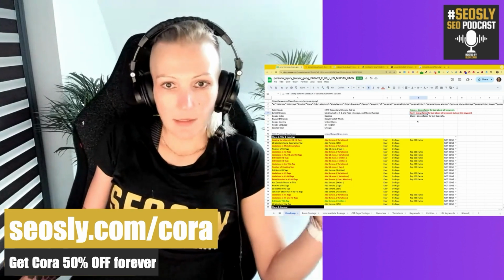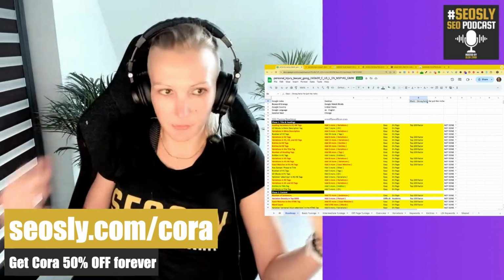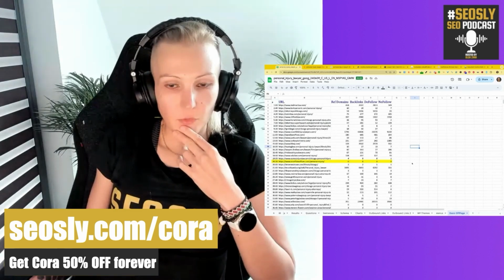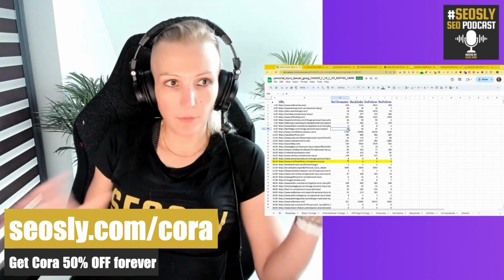Personal Injury Lawyer SEO Masterclass: In-Depth Keyword Analysis & Optimization (SEO for Lawyers)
In this video, I analyze the highly competitive keyword "personal injury lawyer" in Chicago, demonstrating a comprehensive approach to SEO optimization.

This is just a taste of the premium content available in SEOSLY Pro. The shared screen is smaller as this is a preview of the content you will find in SEOSLY Pro

In this video, you will learn how to:
- Select and validate your target keyword
- Analyze SERPs and competition
- Use Cora for in-depth SEO insights
- Interpret Cora reports for actionable optimization strategies
- Optimize on-page elements like titles, headings, and content
- Leverage entities and LSI keywords for improved relevance
- Enhance keyword density without stuffing
- Implement effective schema markup
- Assess backlink requirements

In SEOSLY Pro, you'll find:

- In-depth SEO tutorials like this one
- Advanced optimization techniques
- Regular updates on SEO trends and algorithm changes
- Expert insights on various niches, including lawyer SEO
- Access to a community of SEO professionals

Don't miss out on this opportunity to elevate your SEO skills and stay ahead of the competition. Join SEOSLY Pro today and transform your approach to SEO!

to start your journey to SEO mastery!